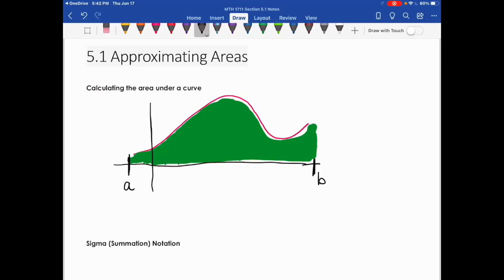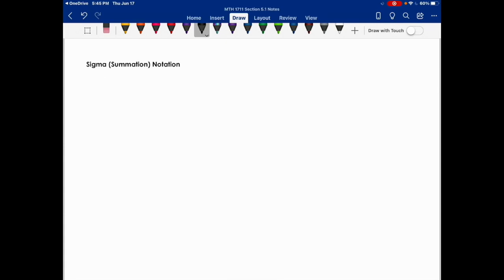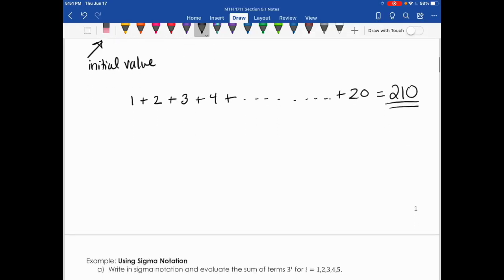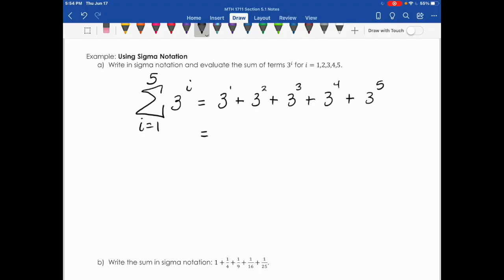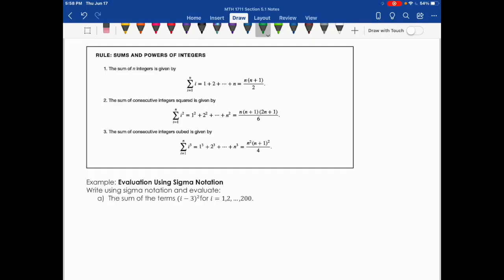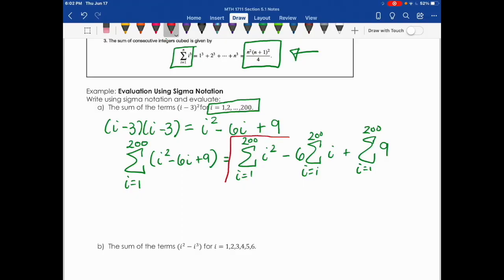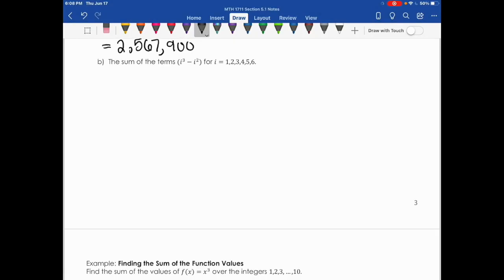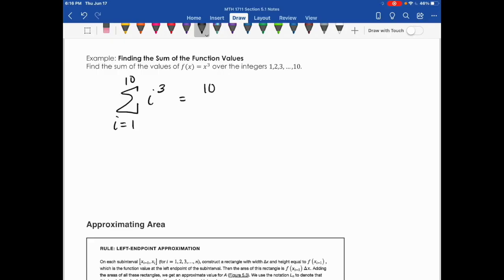1.1.1 Use sigma summation notation to calculate sums and powers of integers